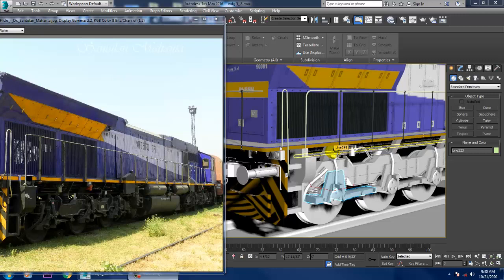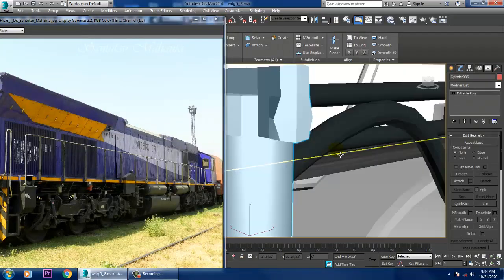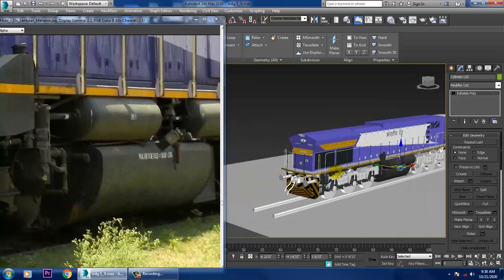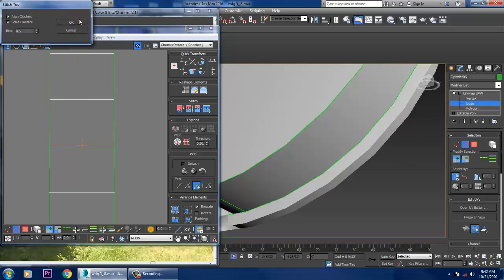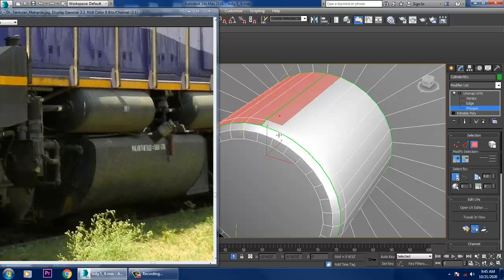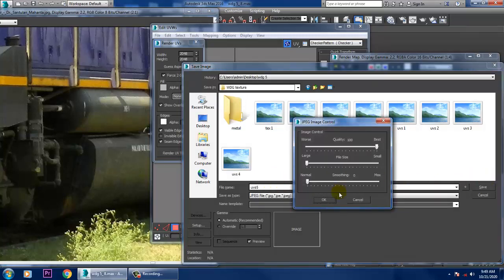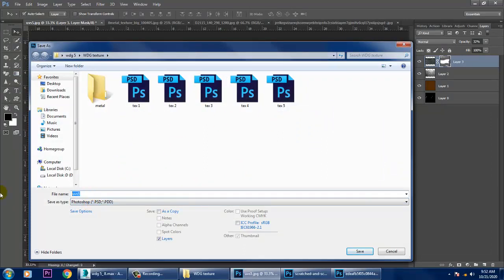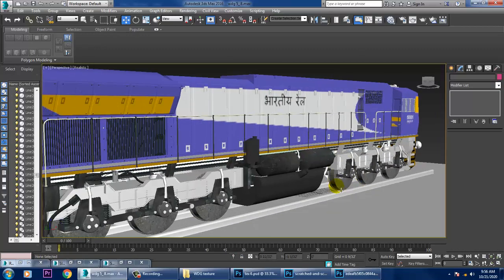Tutorial on Modeling & Texturing a WDG 5 Bheem Locomotive Engine in 3dsmax ( Part 21)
Unwrapping in 3dsmax & texturing it in Photoshop.